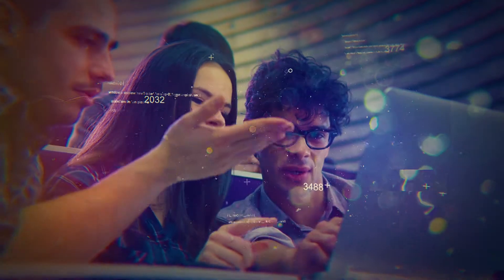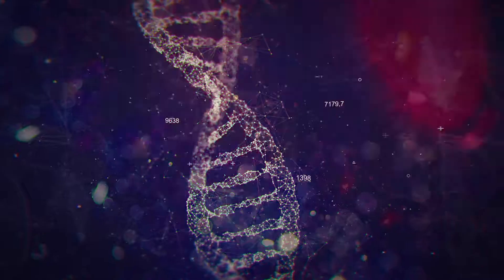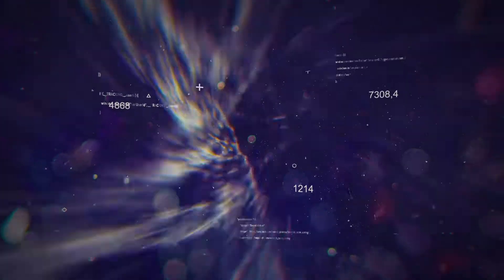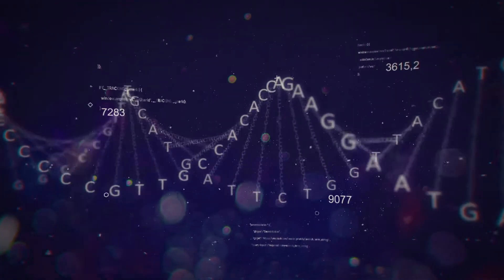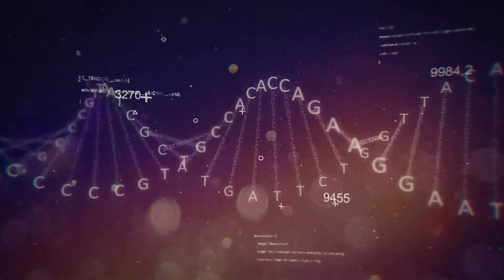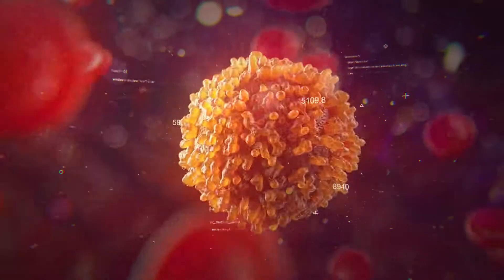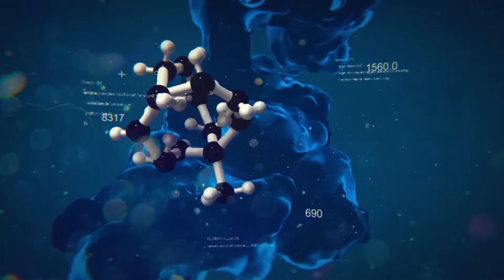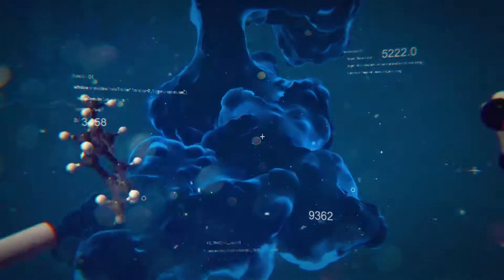Learn Bioinformatics: Bytes & Molecules Course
What is Genomics and how is it related to Bioinformatics? Bioinformatics is a field that uses computers, software tools, and statistics to analyze large data sets of DNA sequence information, leading to a revolution in genomics and personalized medicine.

To learn the fundamentals of bioinformatics we should start with Genomics. More specifically, we should start with understanding key concepts of molecular biology (molecules) and how they can be studied using biological data (bytes). What is the DNA code? What kinds of mutations are there? How is the DNA stored inside the cell and how is it found in the cell, nucleus, what is the nucleus membrane and what are genes? You will find all of the answers to these questions in our beginner free course on the Omics Logic portal.

The FREE "Bytes & Molecules" course was created to help you explore the connection between these terms often associated with the domain of biology and various computational developments related to informatics: the world of big data, machine learning and data analysis that help make it useful. You will also understand the role data plays in molecular biology and how it can be used to understand a variety of biomedical topics and research methodologies.

In this video, you will find a preview of the course content:

0:00 - Intro (You need to know this!!)
00:08  Cell is a hard drive
00:18  DNA Code
00:28  The Human Genome Project
00:42  Big Data!
00:49  Bytes and Molecules Course
01:00  Omics Data Types

Ready to get started? This video is just a preview. If you want to see more, join us for FREE on the online portal, Omics Logic: A place to learn bioinformatics and data science for biology students. This portal is about scientific inquiry using complex biological data. We call it "Omics" - genomics, transcriptomics, meta genomics, epigenomics.